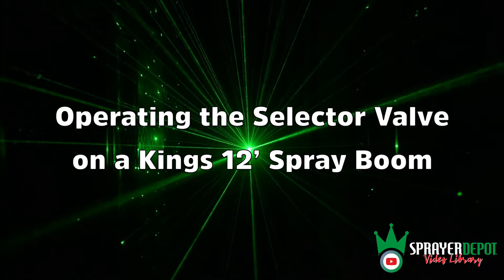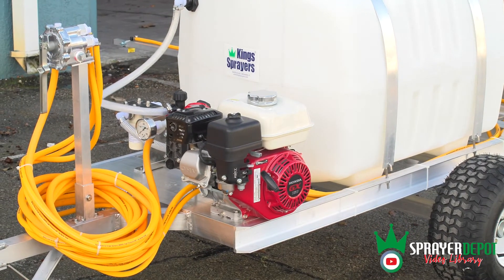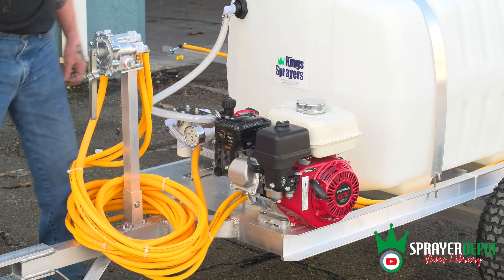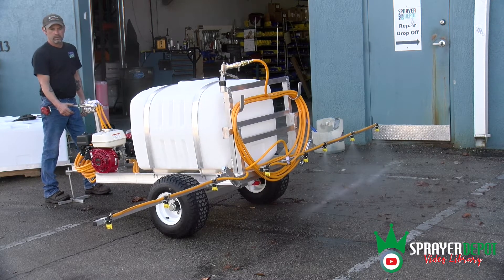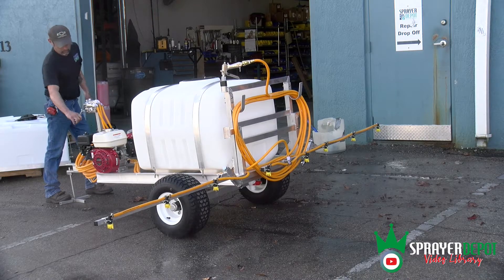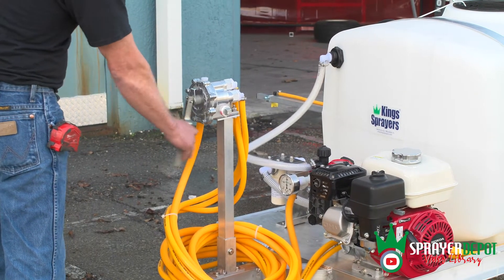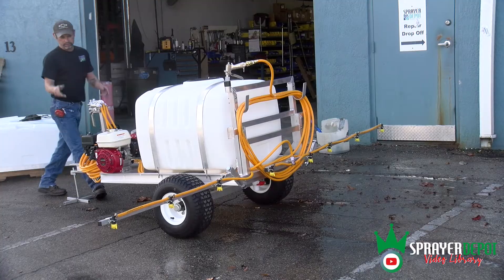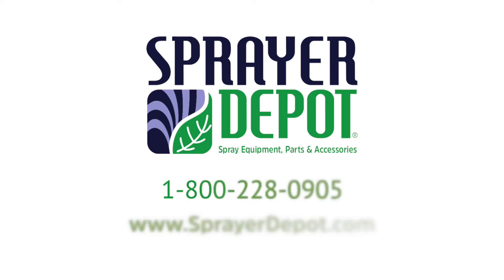How to Operate the Selector Valve on a Kings 12’ Spray Boom | Sprayer Depot, #1 for Spray Equipment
Follow along to learn how to operate the Selector Valve on Kings Sprayers.